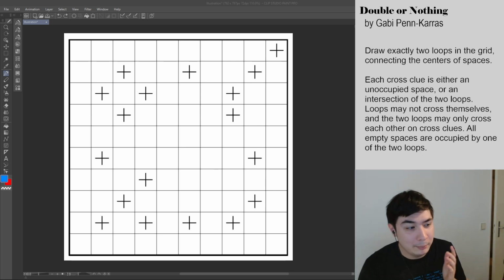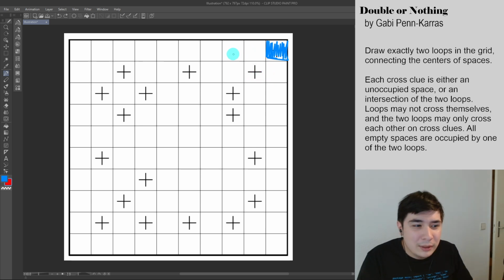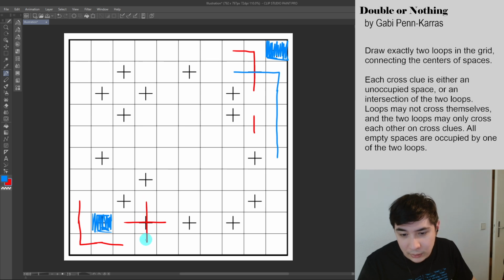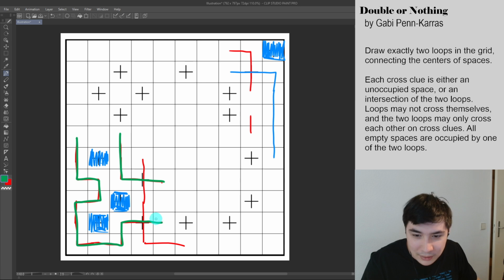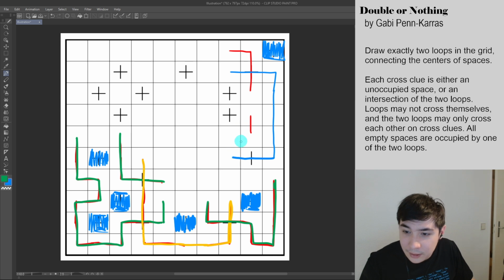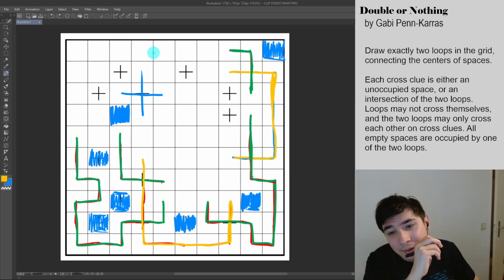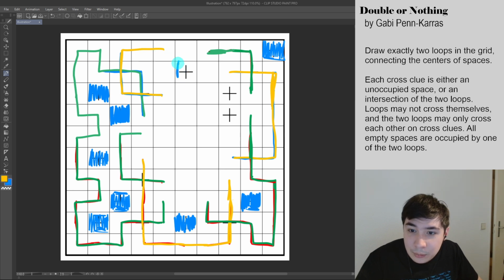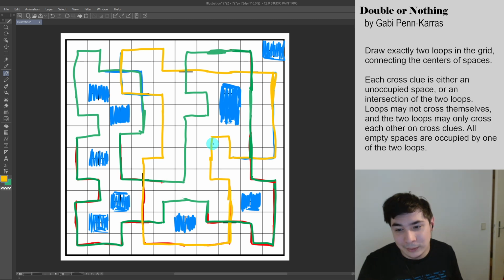Double or Nothing (LMG 2025 Qualifier)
Gonna try to get back in the swing of recording... maybe.